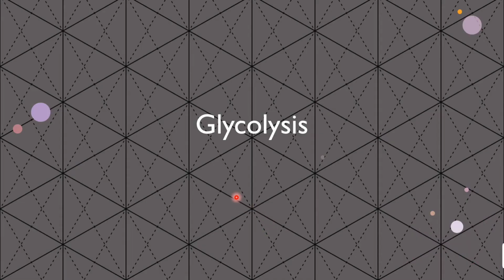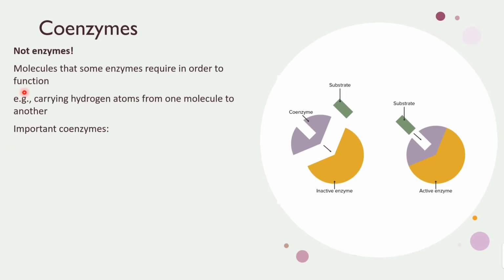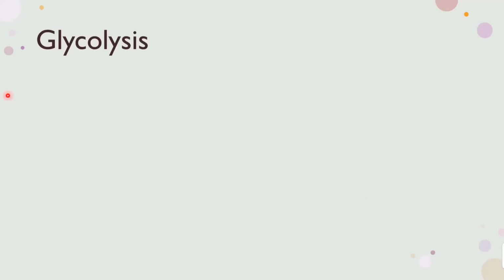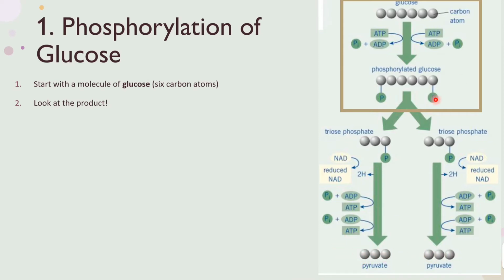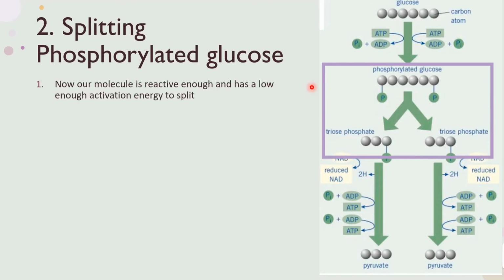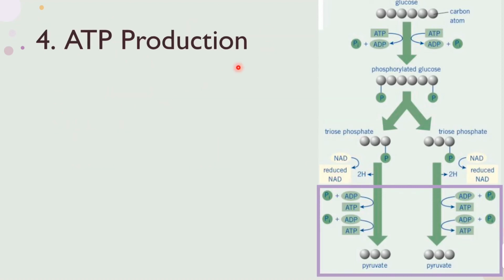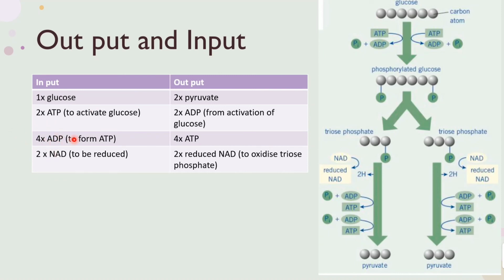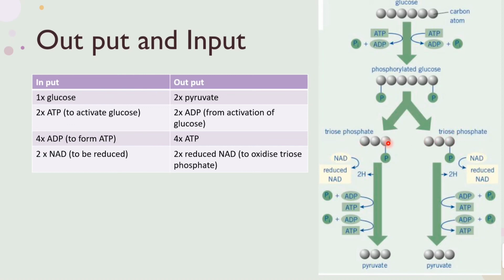A-Level Biology: Glycolysis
Today's video is on glycolysis, the first stage of respiration
- aerobic vs anaerobic
- coenzymes
- process of glycolysis
- inputs and output

Happy Revising!